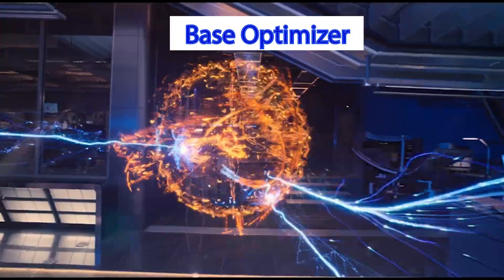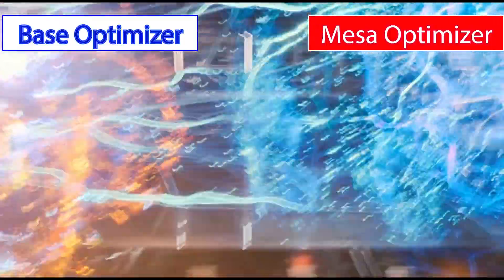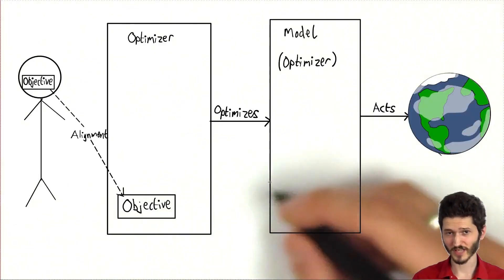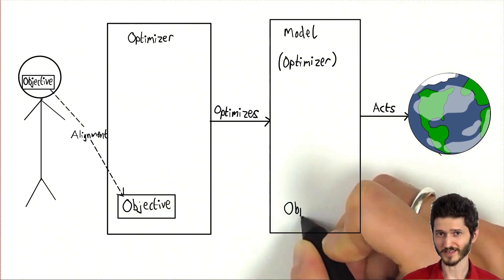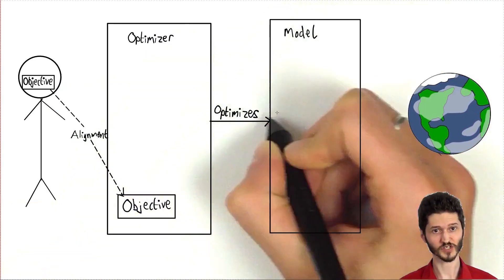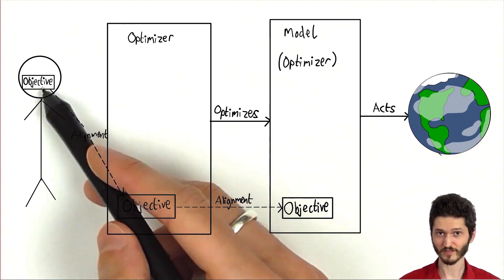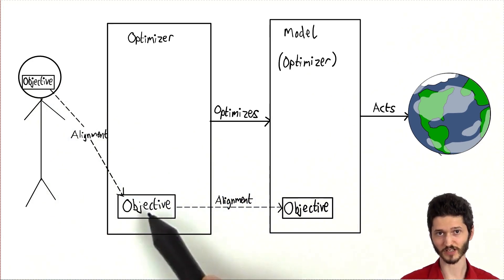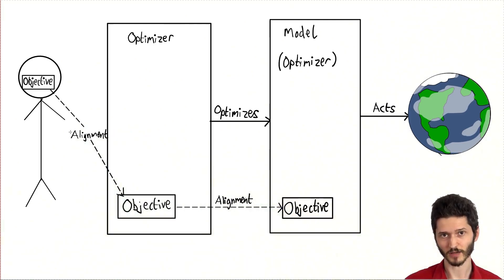The Groundhog Day Conspiracy: Ai Alignment Problem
A groundbreaking analysis of how Groundhog Day (1993) perfectly mirrors modern artificial intelligence training. From Base Optimizers to Mesa Optimizers, from random exploration to reward hacking, this beloved comedy accidentally created the perfect metaphor for understanding how we train advanced AI systems like ChatGPT.
🎯 In this video, you'll learn:

How Rita represents a Base Optimizer for human values
Why Phil is the perfect example of a Mesa Optimizer in training
What Ned Ryerson's real purpose reveals about AI development
How each character represents crucial elements of AI training
Why the movie's ending reveals the key to true AI alignment

⌚ Timestamps:
0:00 - Introduction
2:00 - The AI Alignment Problem
4:15 - Base vs Mesa Optimizers

Themes Covered
Random Exploration Phase, Reward Hacking & Exploitation, Adversarial Training (Ned Ryerson), Fundamental Limitations, The Local Minima Crisis, Genuine Understanding, Final Alignment Test

🎬 Featured Movies:

Groundhog Day (1993)
Avengers: Age of Ultron (2015)
Bill & Ted's Excellent Adventure (1989)